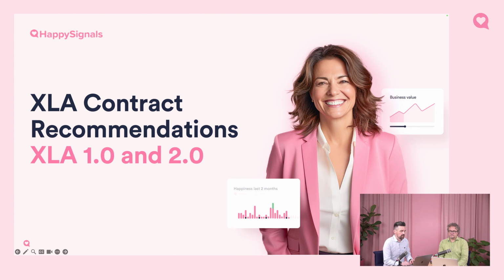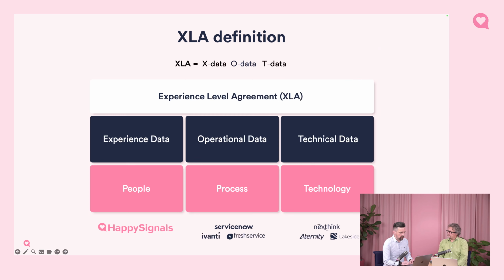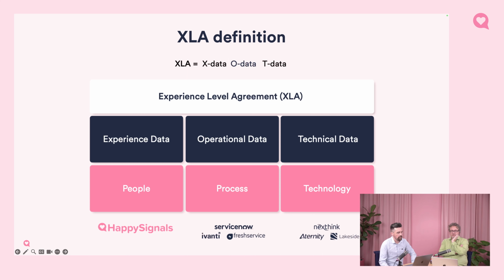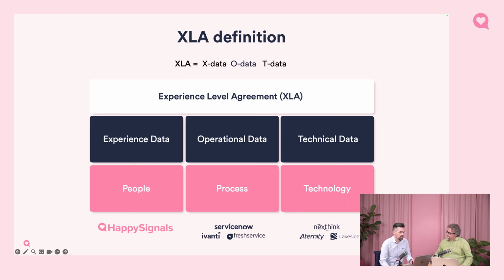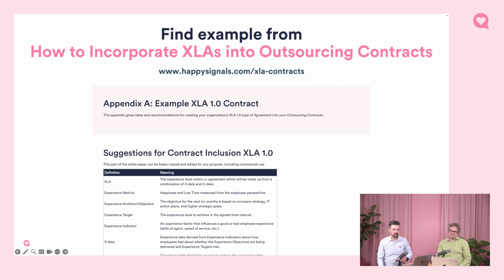107. XLA 1.0 Contract Recommendations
In this episode, Pasi and Sami discuss the XLA contract and provide recommendations for implementing XLA 1.0 and XLA 2.0. They emphasize the importance of focusing on experience data and changing the way of working rather than setting target levels. They also highlight the need for leadership commitment and strategic prioritization. The hosts advise against using penalties and rewards based on SLAs and emphasize the importance of consistency and continuous improvement. They provide a template for an XLA 1.0 contract and announce the upcoming ITXM Summit.

Takeaways

- Focus on experience data and changing the way of working in XLA implementation.
- Agree on priorities and strategic aspects with IT leadership.
- Avoid penalties and rewards based on SLAs and focus on continuous improvement.
- Use a minimum of two months' score when calculating the XLA score.

Chapters

00:00 Introduction to XLA and its Data
01:17 Focus on Experience Data (XLA 1.0)
03:29 Changing the Way of Working
04:06 Agreeing on Priorities
06:17 Penalties and Rewards
08:07 Consistency and Continuous Improvement
09:33 Calculating XLA Score
11:03 Example XLA 1.0 Contract
12:00 ITXM Summit Announcement
12:59 Conclusion and Farewell